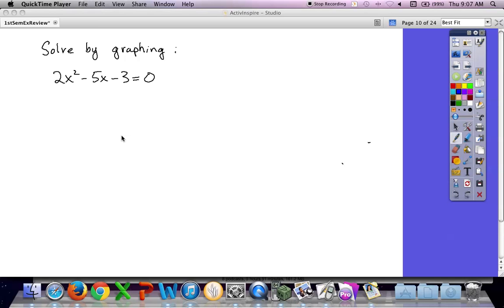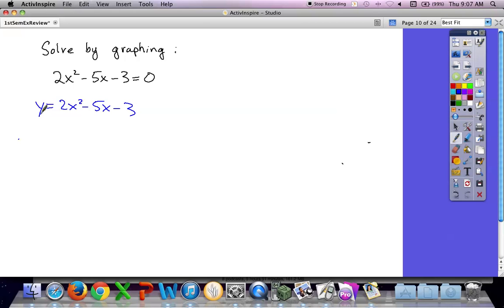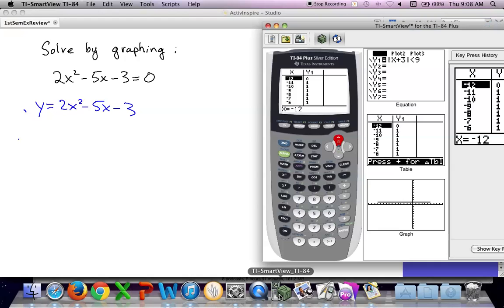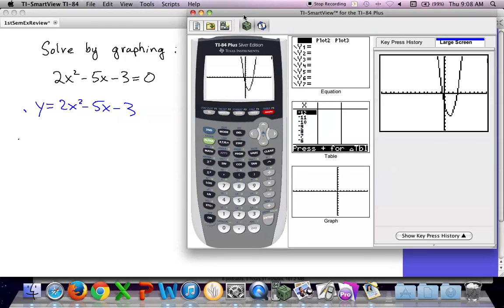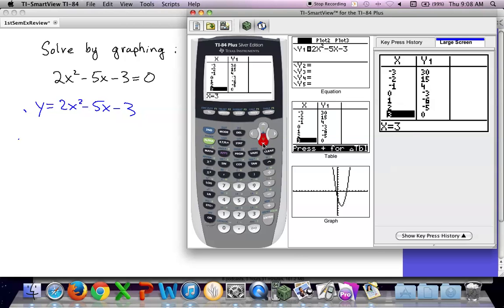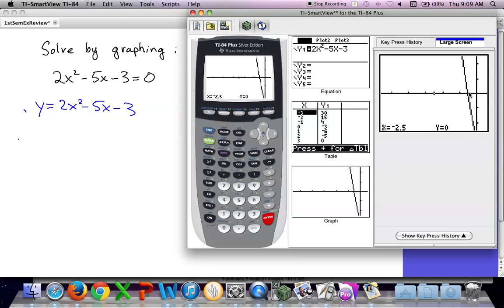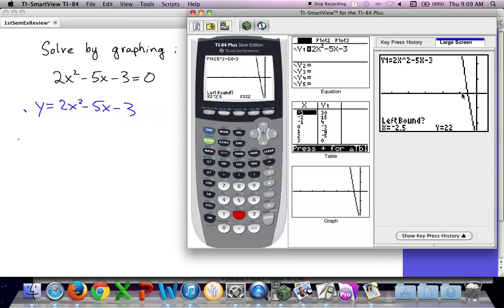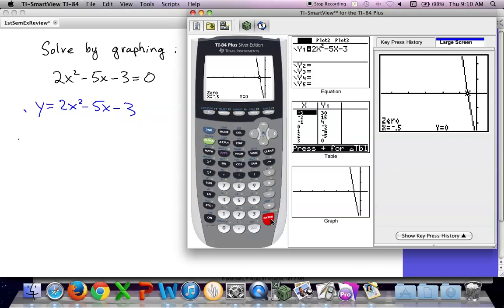Alg2T 1stSemRev 10